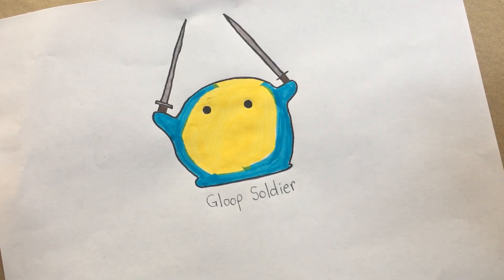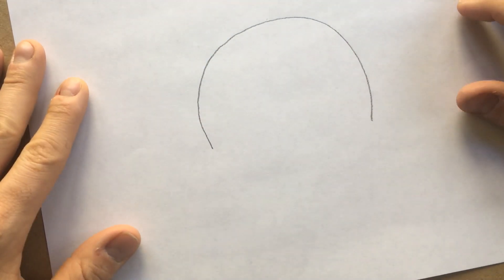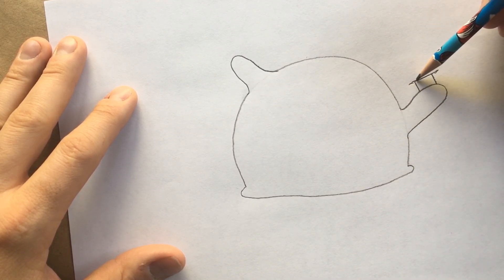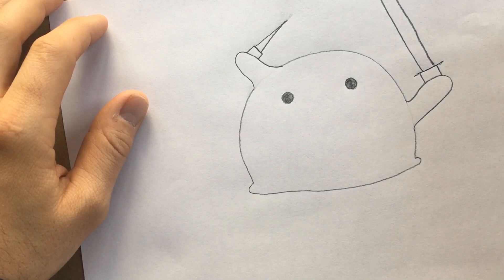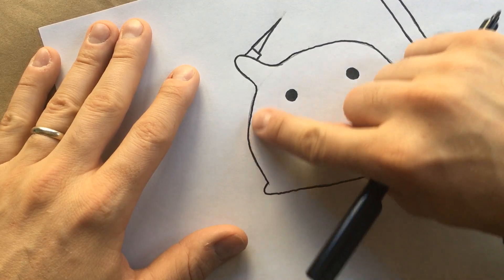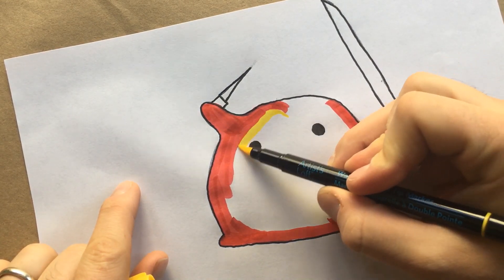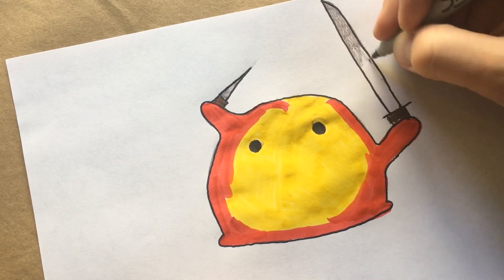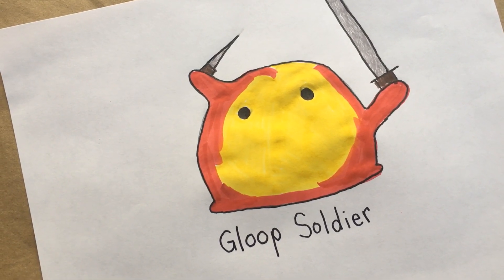Gloop Drawing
These creatures are from the Lo Mein Mansion episodes. They may look cute, but they're quite ruthless.